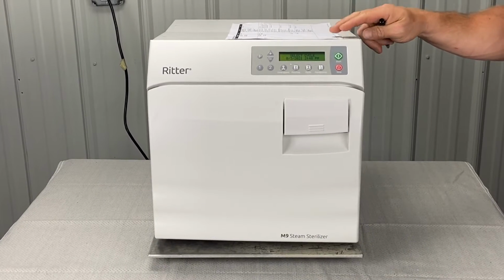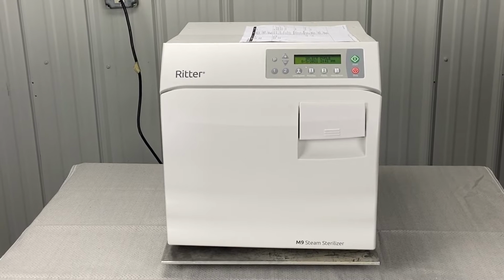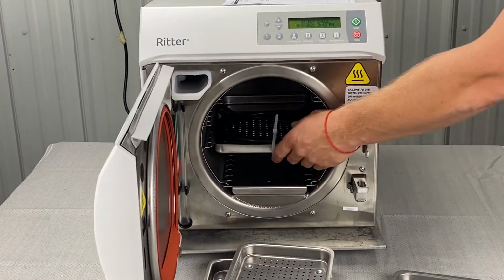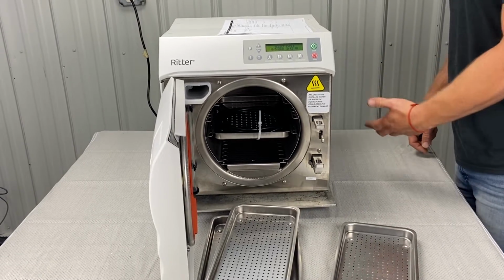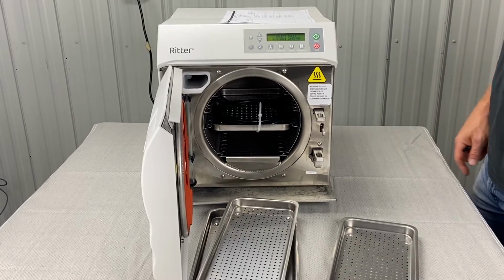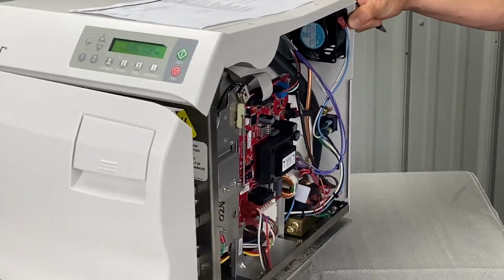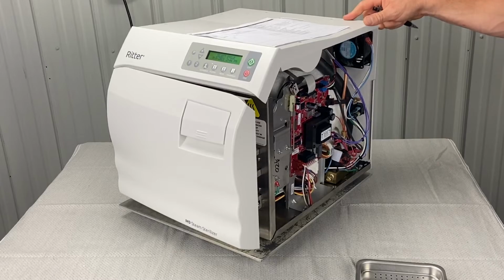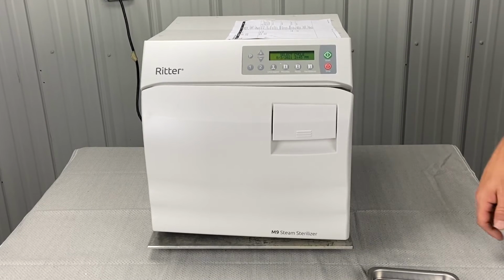Midmark New Style M9 M11 Error Code C644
In our continuing series of Midmark Autoclave Troubleshooting videos we explain why your New Style Midmark M9 or M11 might throw the C644 Error.

We show the possible causes and explain some of the tasks that you can do to get your Midmark autoclave back in service.

You can see how to remove only the right side panel of your Midmark M9 or M11 in this video

You can also see how to remove the complete cover of your Midmark M9 or M11 in this video

We also offer FREE VIRTUAL TECH SUPPORT to “See and Talk” with a “Real Time Live Technician” for any problems you may be in need of help

You can also use our “FREE MAINTENANCE PROGRAM”. Take the guesswork and worrying about what unit is due for maintenance and which maintenance cycle it is time for. We will keep track of all your autoclaves and let you know when it’s time for anything.